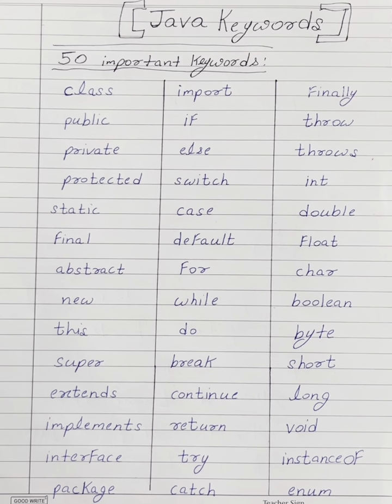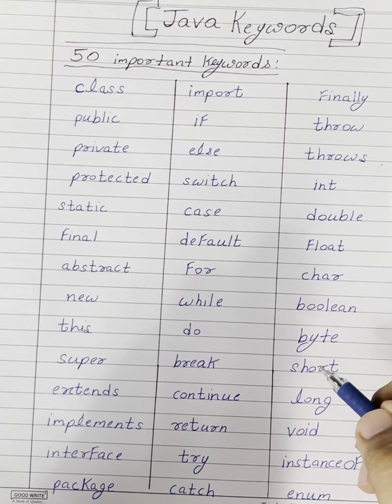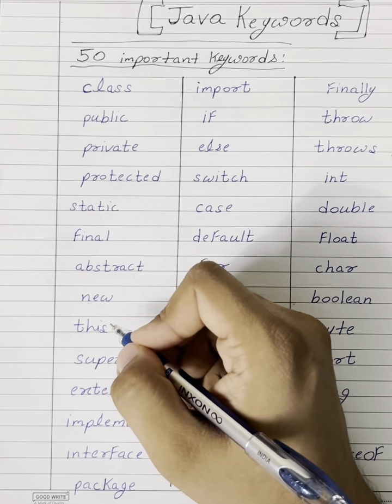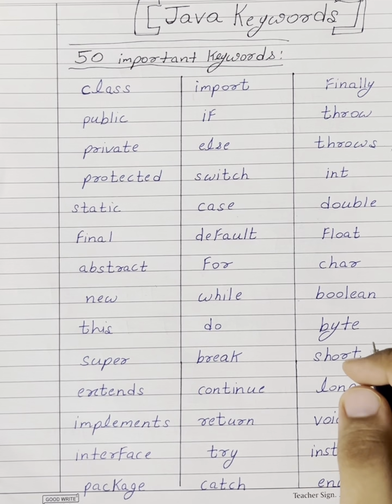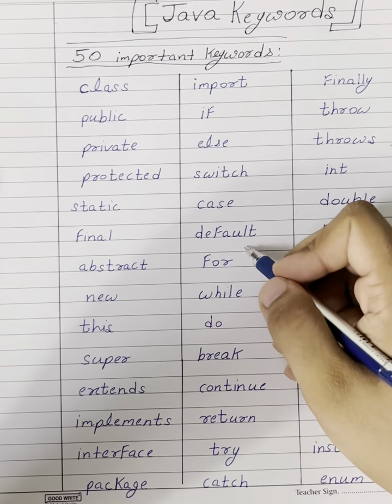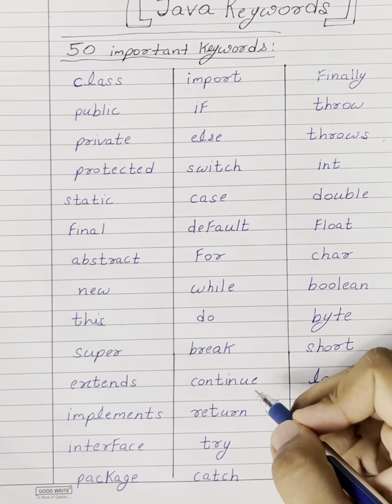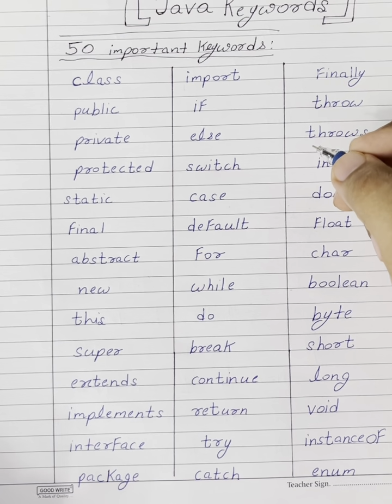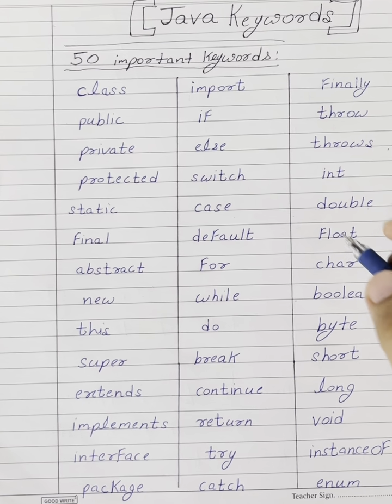Java Keywords | 50 Important Keywords Explained | Complete Java Tutorial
In this video, we will learn Java Keywords in a clear and easy-to-understand way. Java keywords are reserved words that have predefined meanings and play an important role in writing and understanding Java programs.

In this complete tutorial, we explain 50 important Java keywords with their purpose, usage, and simple examples.

📌 Topics Covered:
• What are Java Keywords?
• Definition of Java Keywords
• class, public, private, protected
• static, final, abstract, new
• this, super, extends, implements
• interface, package, import
• if, else, switch, case, default
• for, while, do, break, continue
• return, try, catch, finally
• throw, throws
• Java primitive data type keywords
• instanceof, enum, native, strictfp
• synchronized, volatile, transient, assert
   record and sealed

🎯 This video is useful for:
• Java Beginners
• MCA / BCA Students
• IGNOU Students
• Java Programming Students
• College & University Exams

By the end of this video, you will have a clear understanding of Java keywords and their role in Java programming.